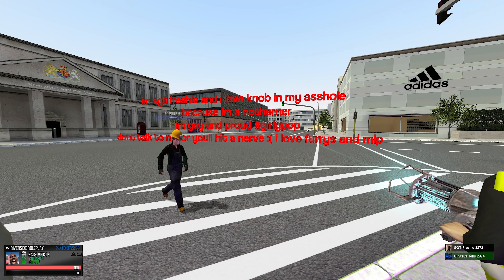I Bullied a Police Officer on Gmod PoliceRP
He didn't like that
gmod trolling,
gmod policerp,
gmod darkrp,
gmod troll,
gmod dark rp,
gmod rp trolling,
darkrp,
angry,
mad,
prank,
gmod angry.